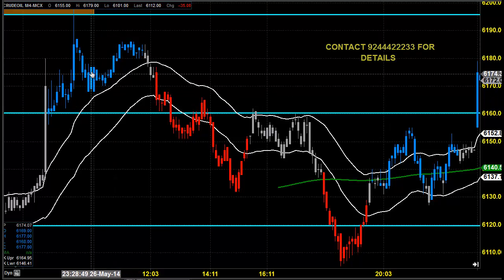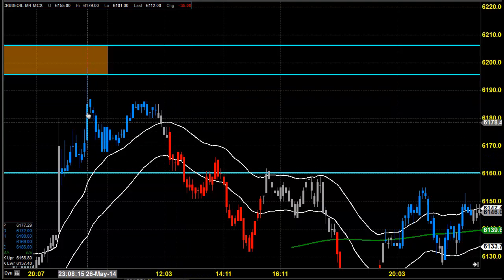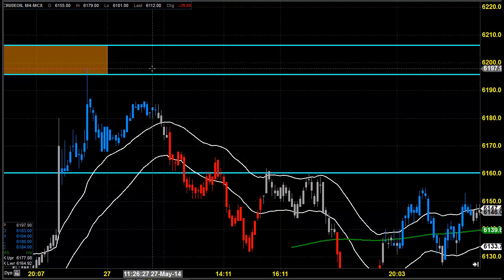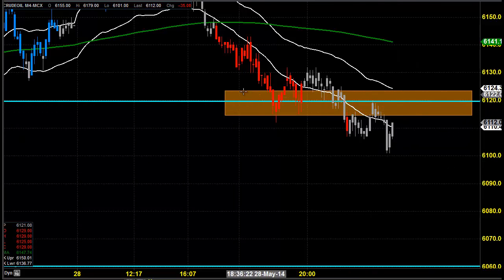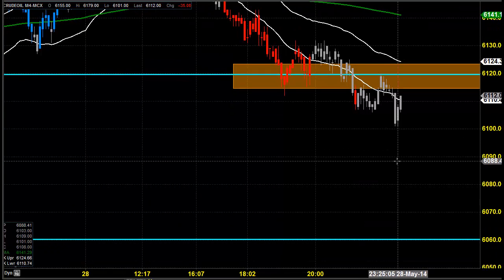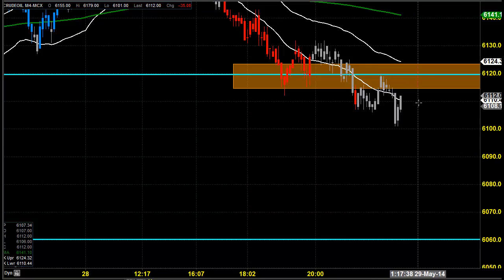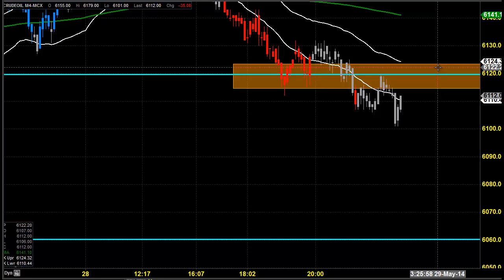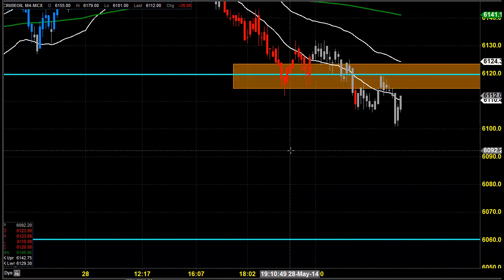MCX CRUDE OIL DAILY TRADING ANALYSIS MAY 29 ENGLISH INDIA TAMIL NADU